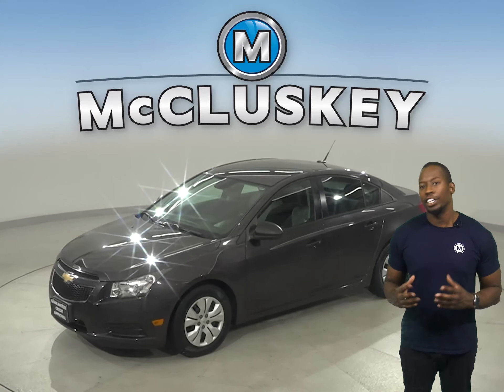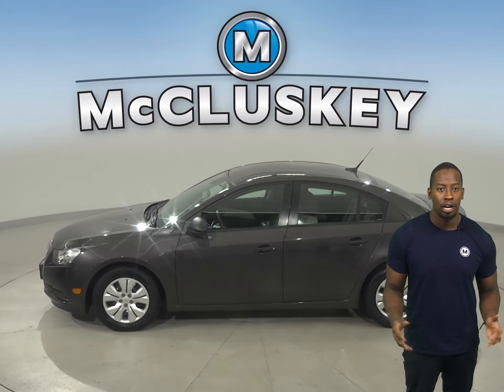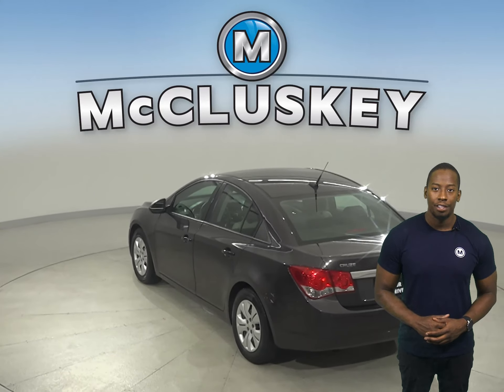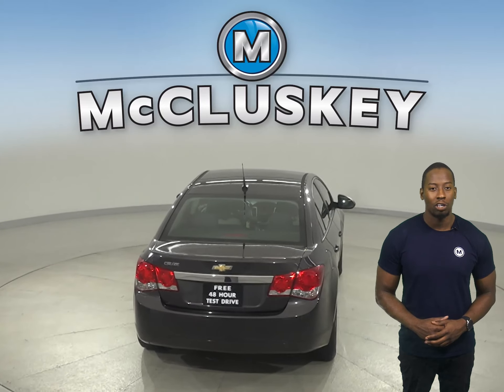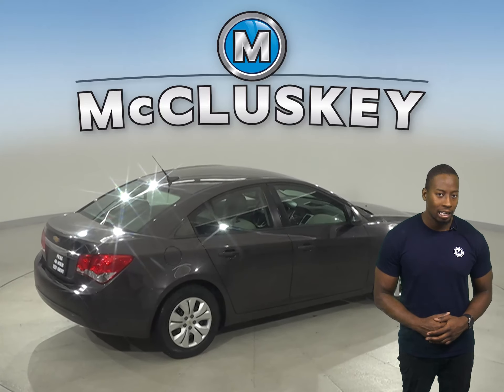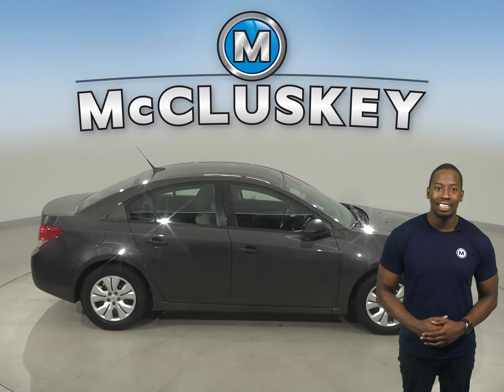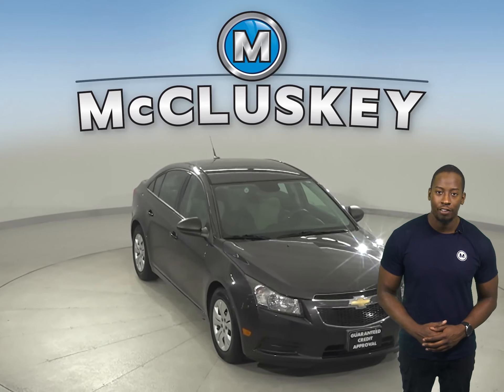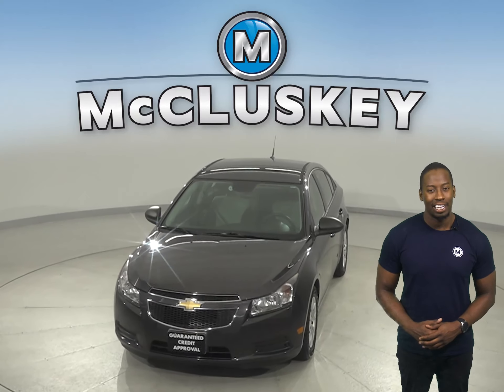A22211HT Pre-Owned 2014 Chevrolet Cruze LS FWD 4D Sedan Test Drive, Review, For Sale -